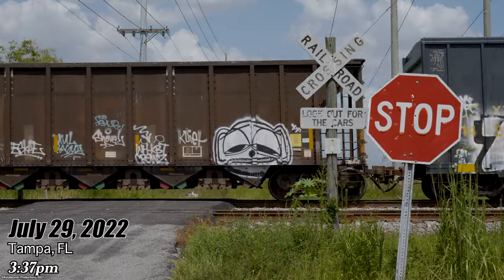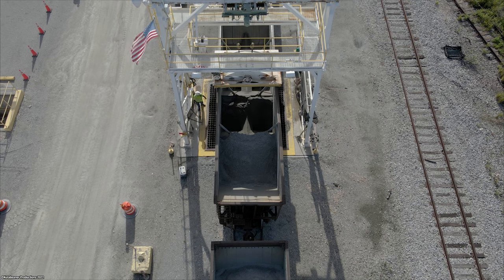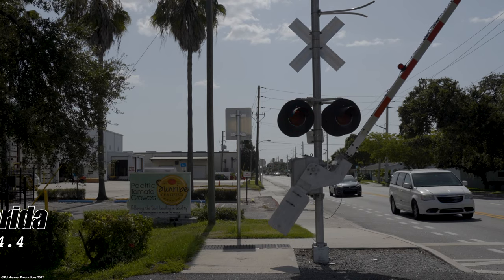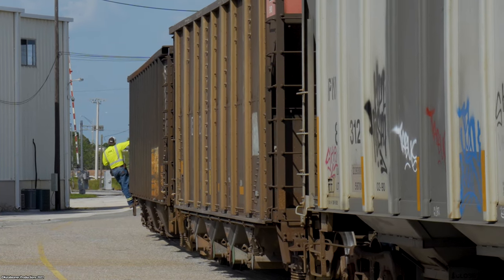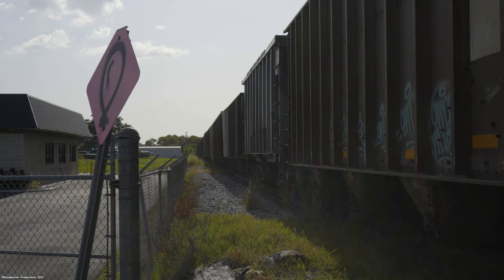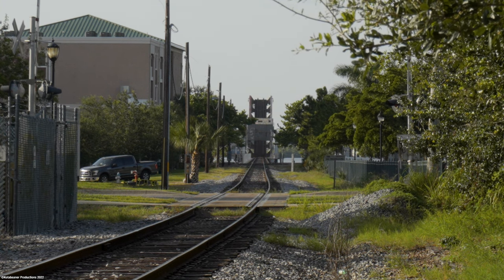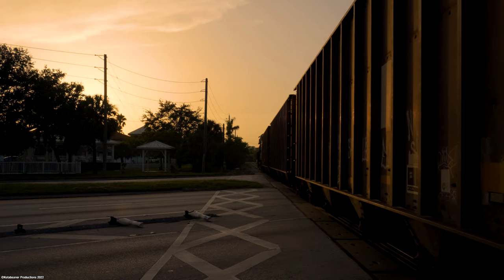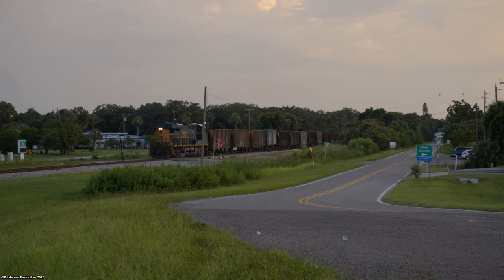Aggregate Operations on CSX's Palmetto Subdivision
Welcome back, for another day within some very familiar territory. We'd make the journey north on a pair of days in July, to document some various rail movements along CSX's Palmetto Subdivision, between East Tampa, and Bradenton, Florida. Following the new local, L783, southward towards Palmetto, this train, and a few others, would make for a most interesting pair of outings, all making for a very intriguing return to some familiar territory that I haven't covered in quite a while. That said, I hope y’all get something out of today's video, whether that be a laugh, some new information, or just some general enjoyment. Let’s face it, I’m no professional, but railroading is my lifelong hobby. To those who are still watching after all this time, I appreciate all of the support, since I’m simply doing what I love. I attempt to upload railroading videos as often as possible, being limited by basic lively boundaries, whether it be school, work, or simply a packed schedule regarding the family.

↓ Go check me out on my other social media platforms below ↓

Facebook (This one isn’t used much, but it’s there)

I hope that the content which I produce is somewhat enjoyable. My videos primarily show what railfanning is truly about. Whether that includes my friends, jokes from our boredom, or simply the trains themselves. I’m hoping that along this journey, new viewers will become regular fans of this channel, as I’m showing some things which others may neglect. Besides, I’m just doing what I love and it’s always nice to share that with people who share those interests. In the end, whatever I’m producing is meant for trainwatchers and railroad enthusiasts of all ages.